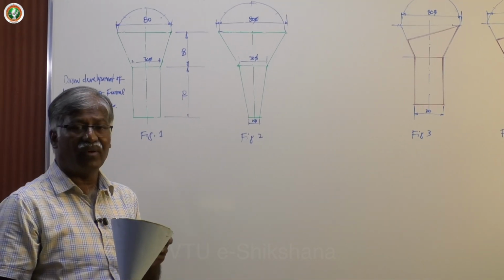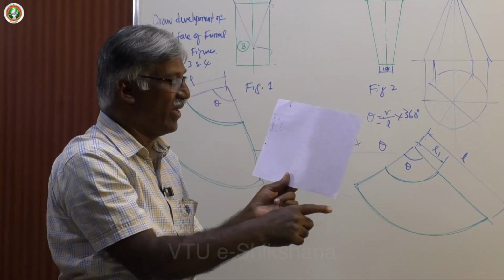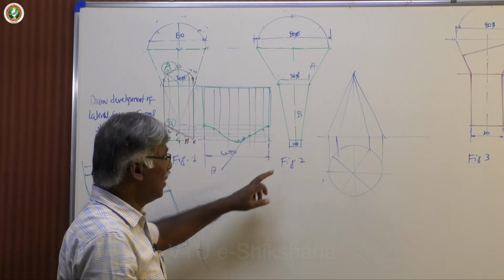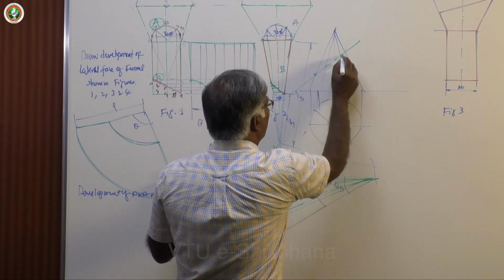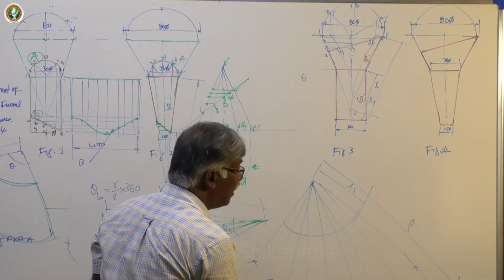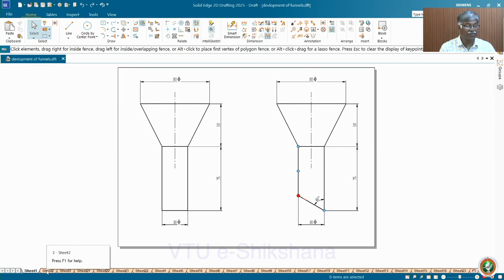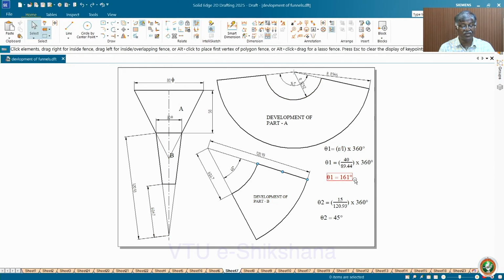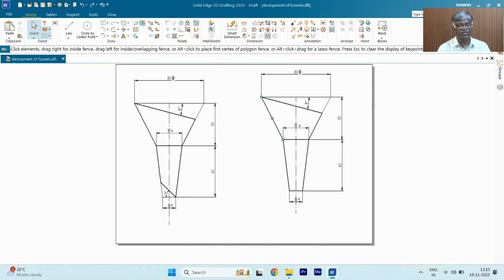Module 3 - Lecture 08